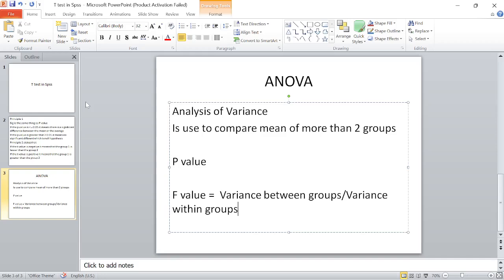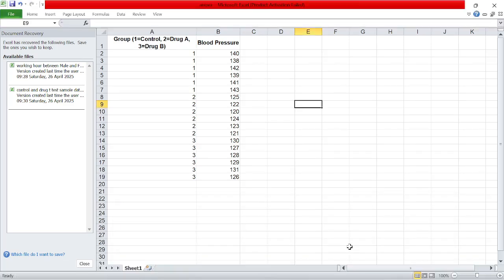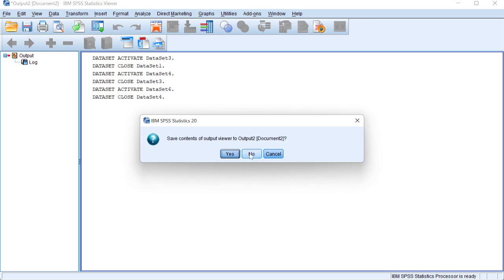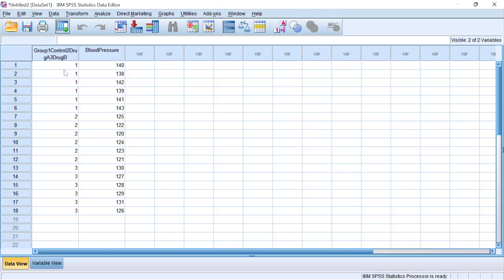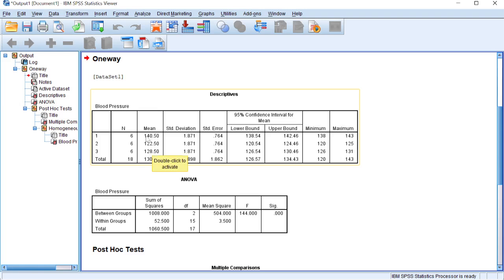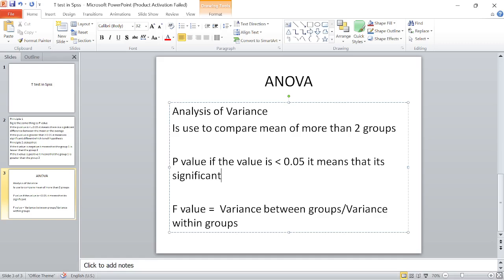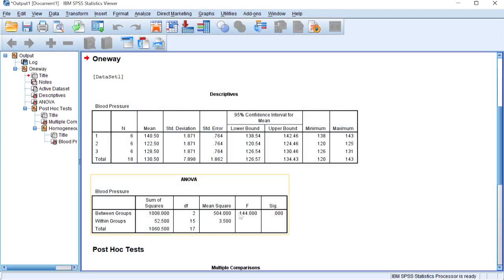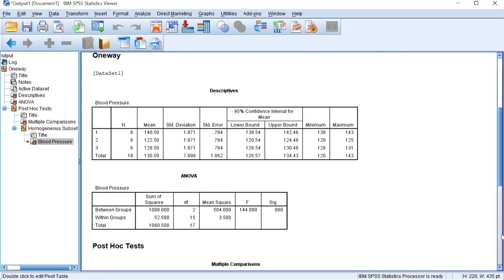How to use anova in analysis to test compare more than 2 drugs